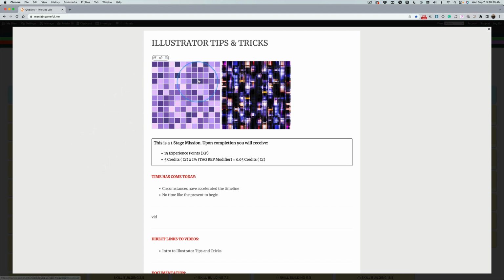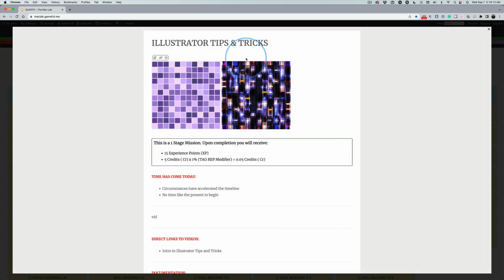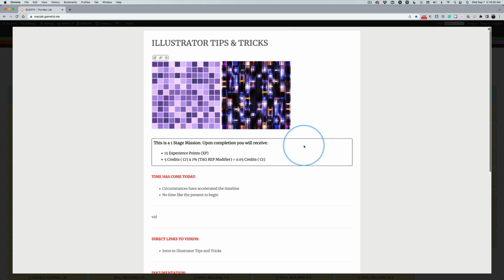Intro to Illustrator Tips and Tricks